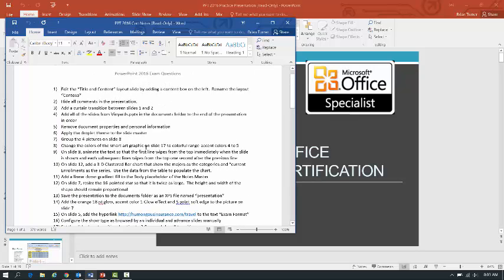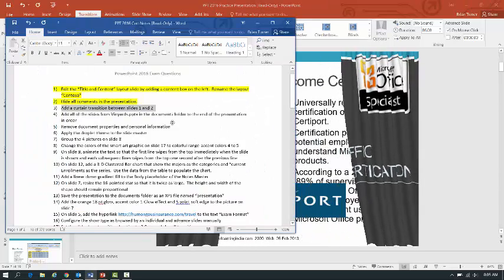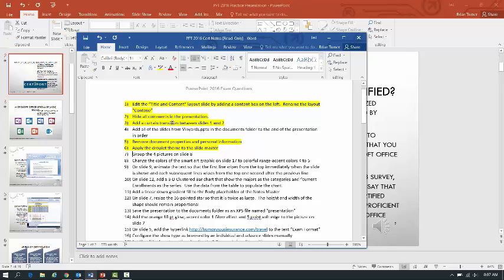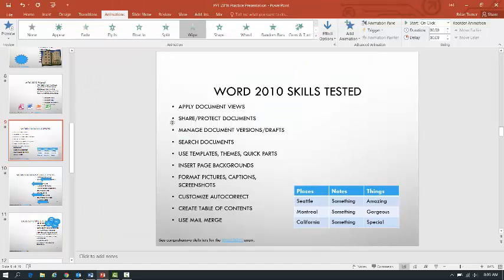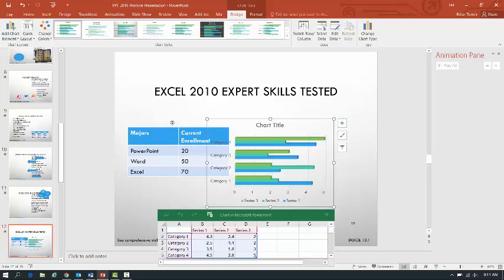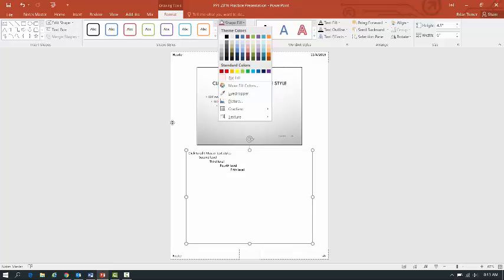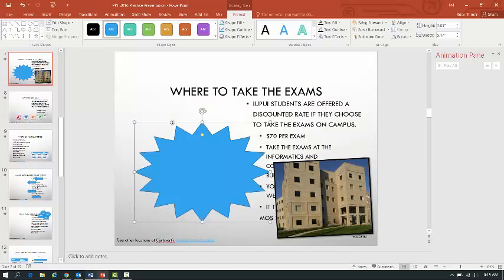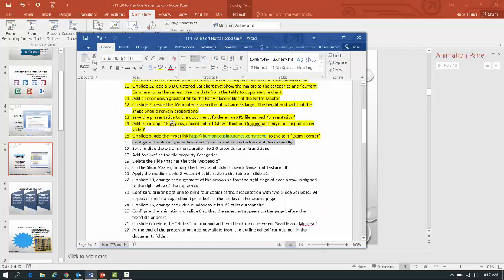PPT 2016 Review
Certification Exam Review